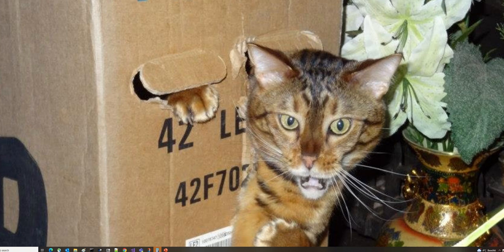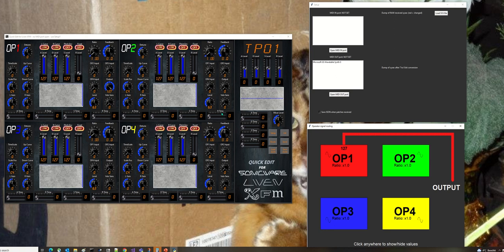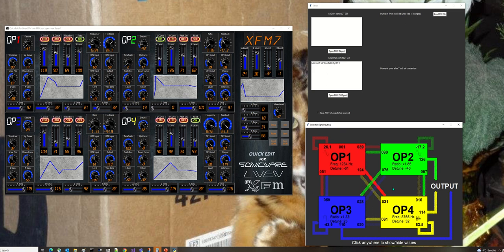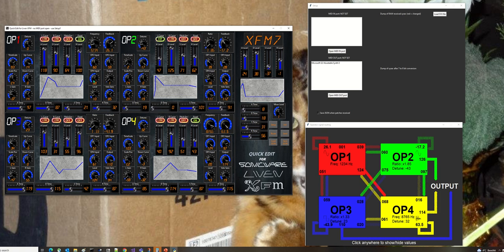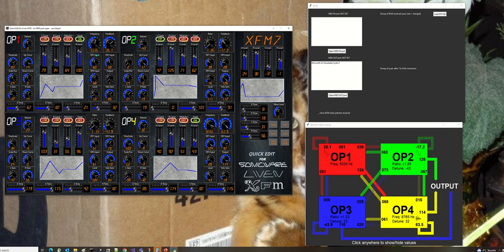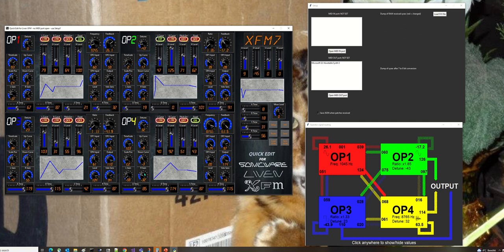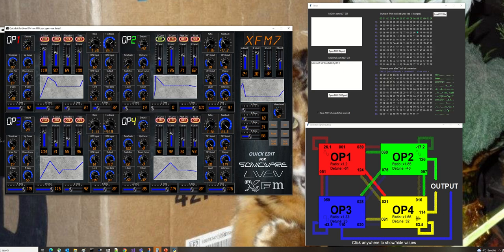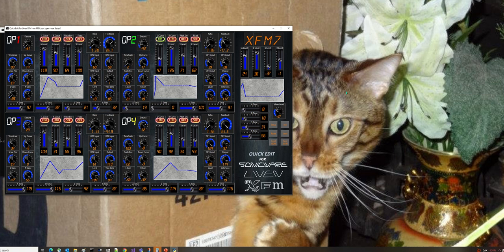XFM editor intro (part 1) - this is superceded, see comment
Short video to explain the basics of operation for my XFM patch editor